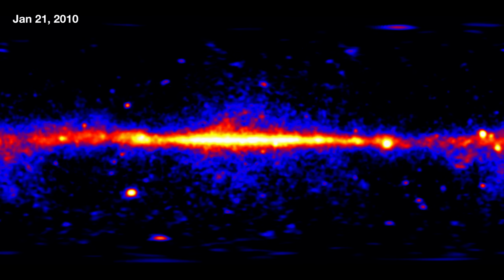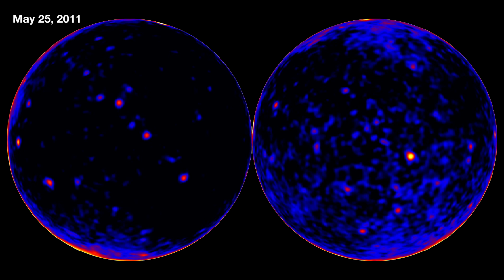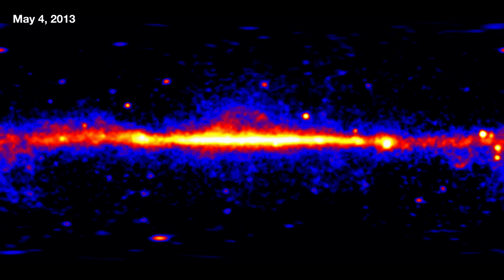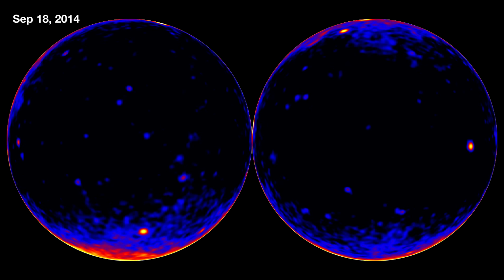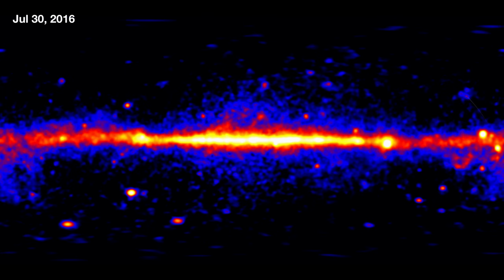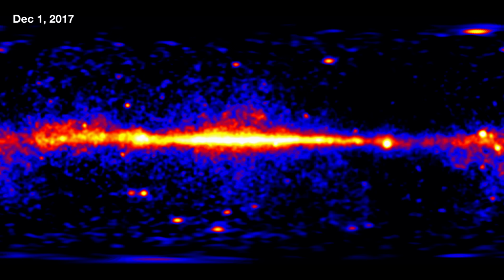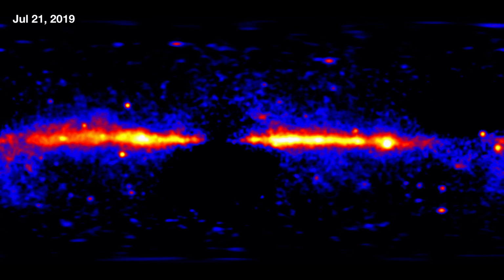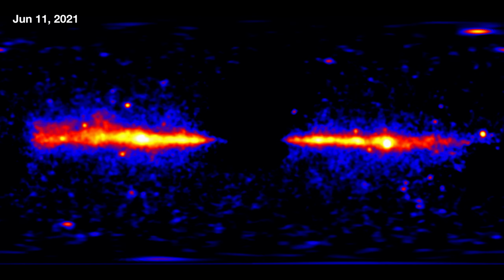Cosmic Ballet: Fermi's 14-Year Gamma-Ray Symphony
Embark on a mesmerizing journey through the cosmos with Fermi's narrated tour of a 14-year gamma-ray time-lapse! 🚀🎥 Watch as our Sun gracefully weaves through the celestial tapestry, occasionally flaring in brilliance against the backdrop of high-energy sources within and beyond our galaxy. 🌠🔭

Gamma rays, the most energetic form of light, reveal the universe's dynamic dance, captured by Fermi's Large Area Telescope. The movie showcases gamma rays with energies above 200 million electron volts, unveiling a cosmic ballet where brighter colors mark intense gamma-ray sources. 🎇💫

Explore two captivating views—the entire sky with our Milky Way's central plane aglow in gamma rays, adorned with neutron stars and supernova remnants, and a perspective looking beyond our galaxy to distant blazars hosting massive black holes. 🌌🔍 Witness the variability and brightness of these distant galaxies, offering snapshots of black hole activity across billions of years. 🌌⏳

While short-duration events like gamma-ray bursts are absent in this time-lapse, Fermi's detailed observations contribute to our understanding of these powerful cosmic explosions. 🌠📡 Join us on this cosmic odyssey, unveiling the hidden beauty and mysteries of the gamma-ray universe! 🎇🔊